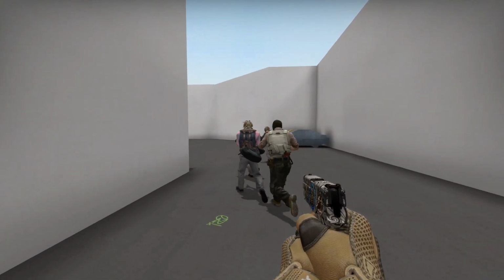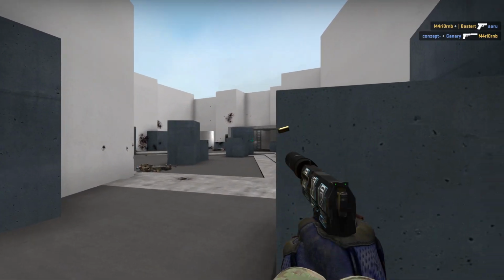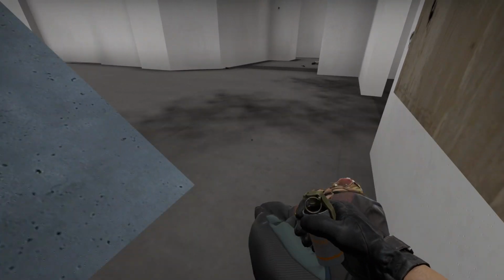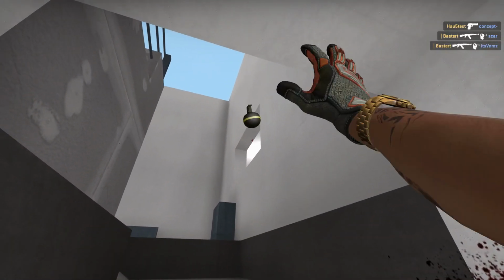CSGO but it's Dust2 and Mirage at the same time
Today in Weapon of noise we played a custom map where Mirage and Dust2 were fused together to make a new map: Durage. Here's some thoughts on it, how our event went and what I'd change for the map idea.